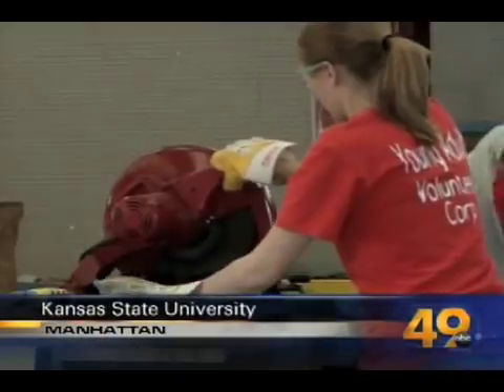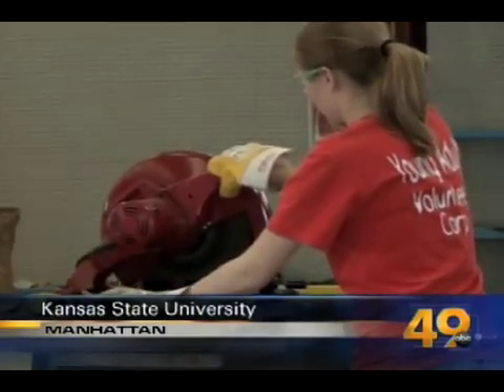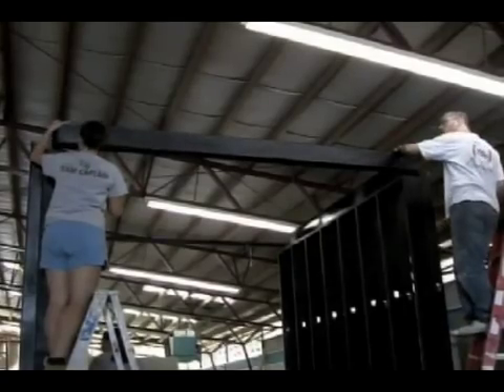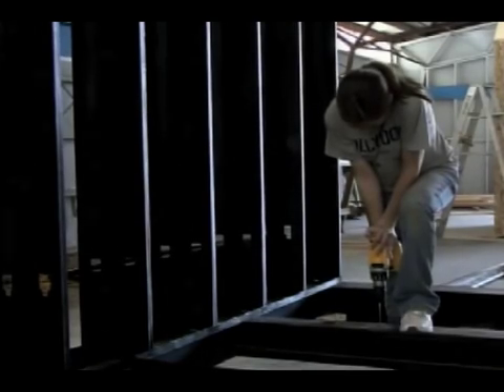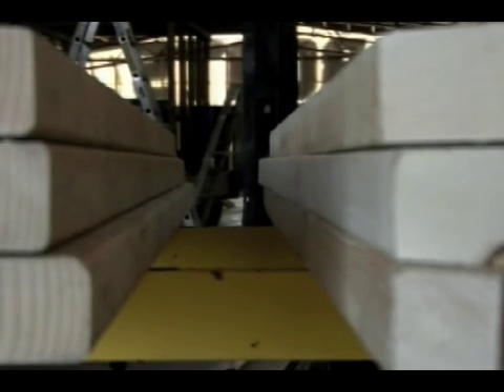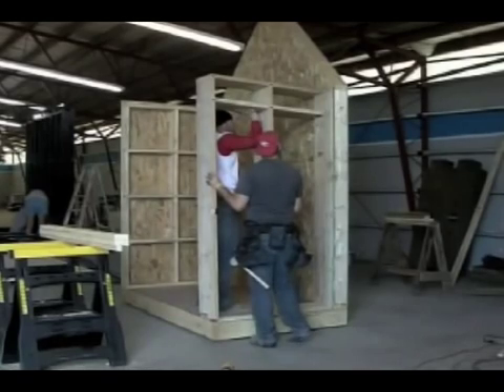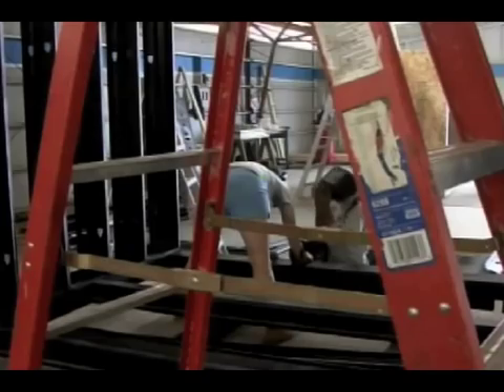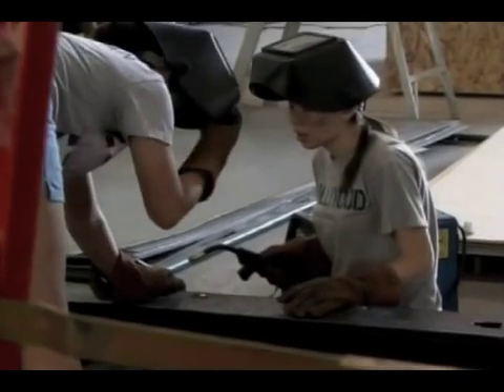Architect students develop green projects to rebuild Greensburg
After an EF5 tornado hit Greensburg, Kan., in May 2007, the community aims to build a more "green" community. 49 News Reporter Annette Lawless shows the special project K-State architecture students create.